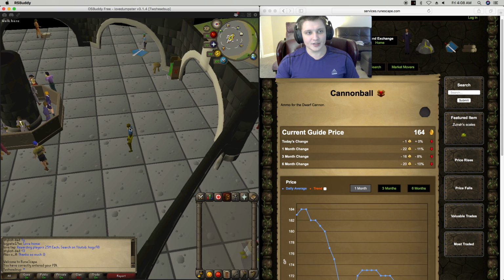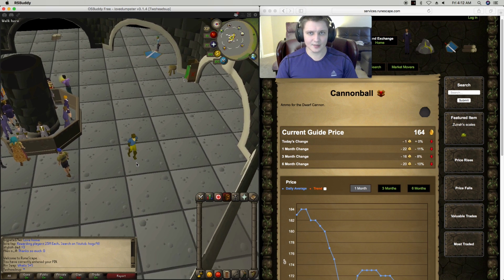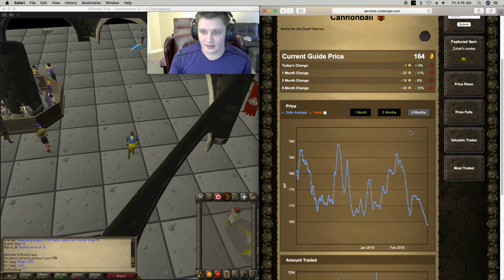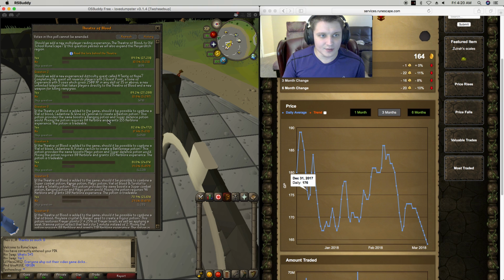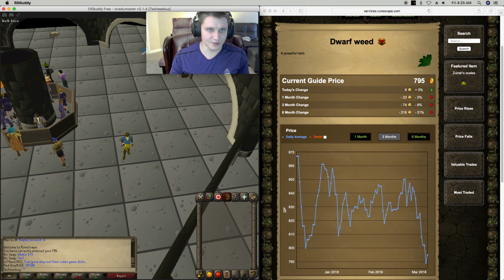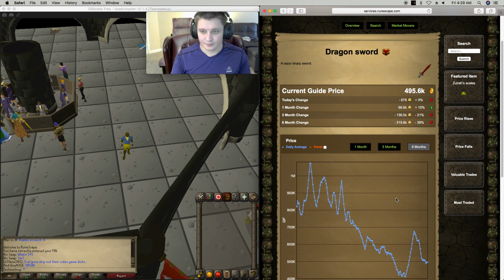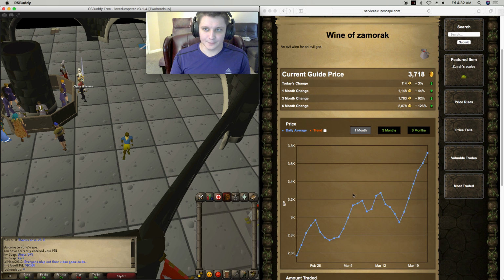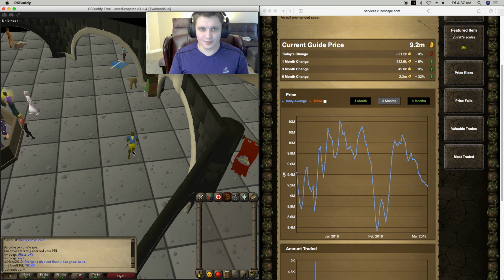Top 10 Tips for Merching in OSRS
I don't have herpes just a scuffed lip.